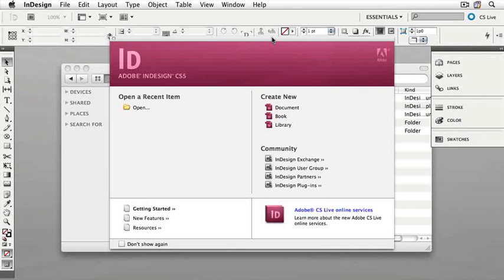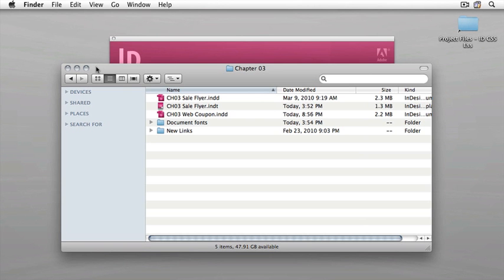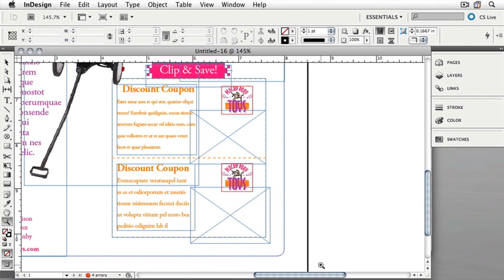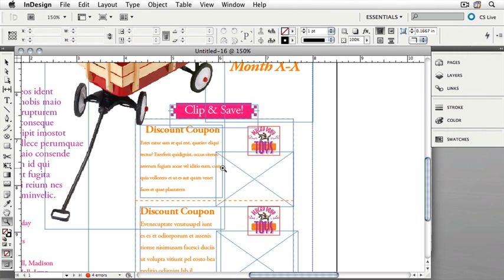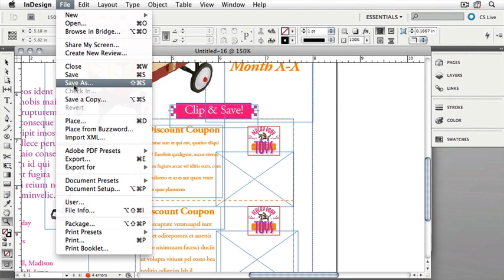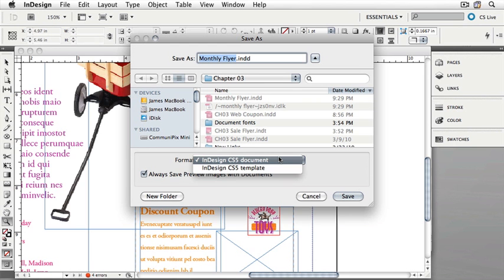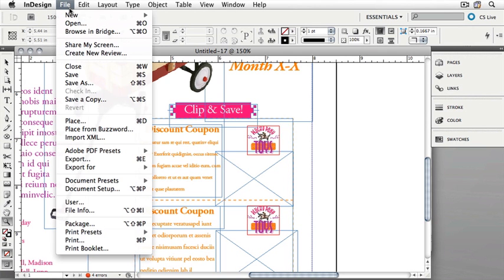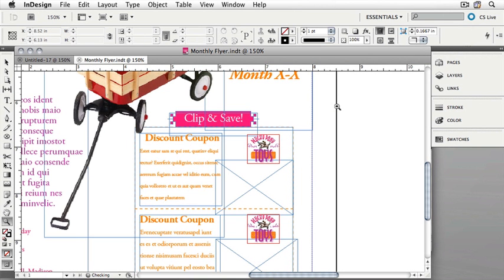InDesign CS5. Tutorial. Working with documents. (3 of 6).wmv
InDesign CS5. Tutorial. Working with documents. (3 of 6)